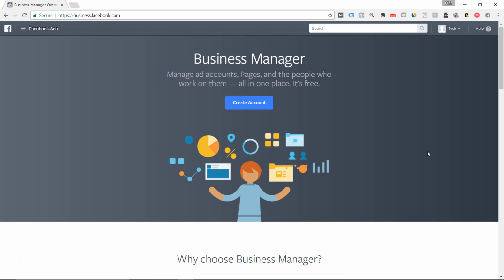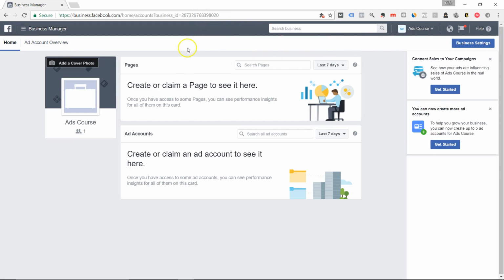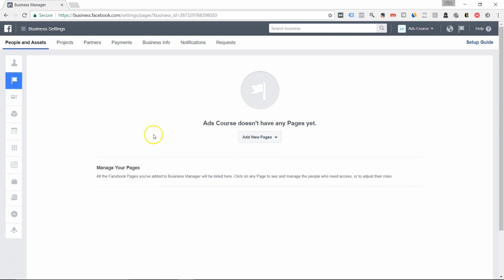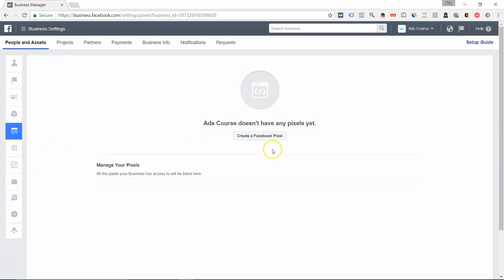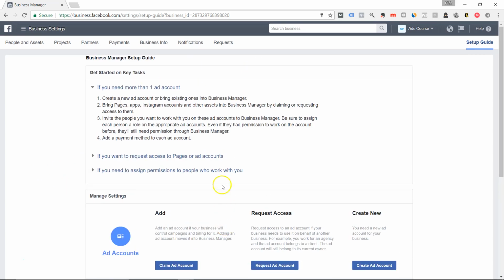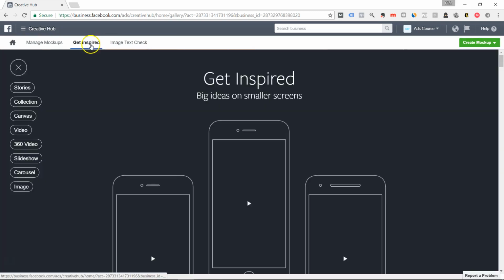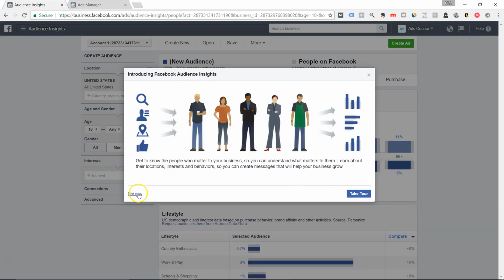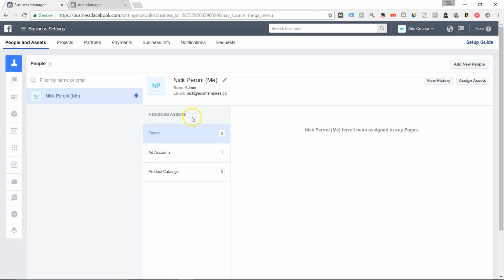Setting Up Your Facebook Business Manager Account